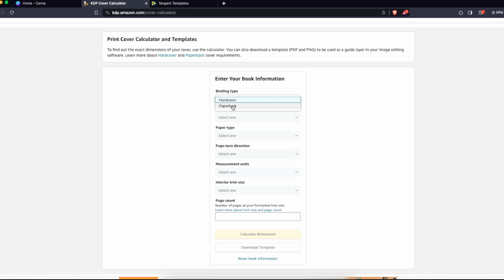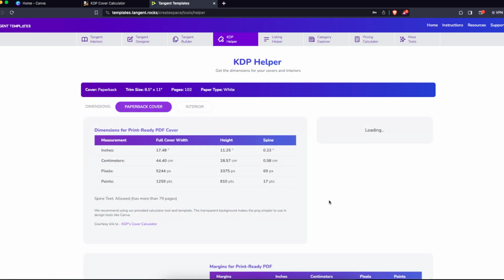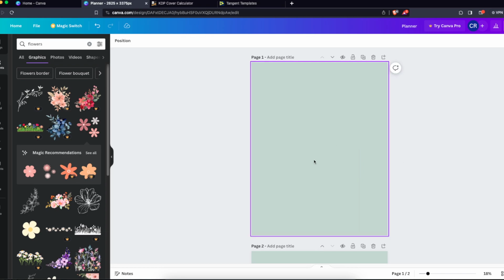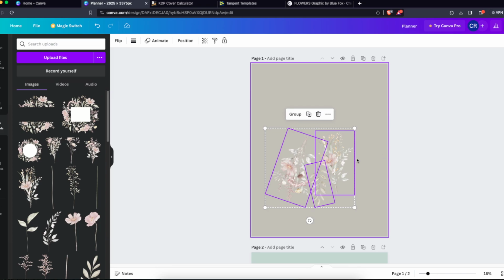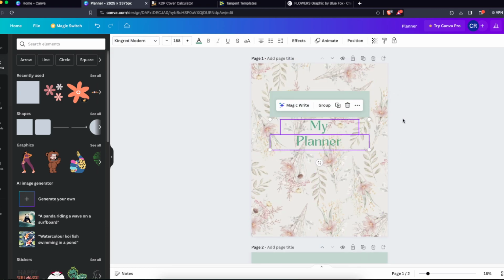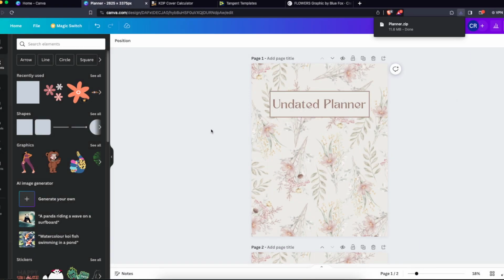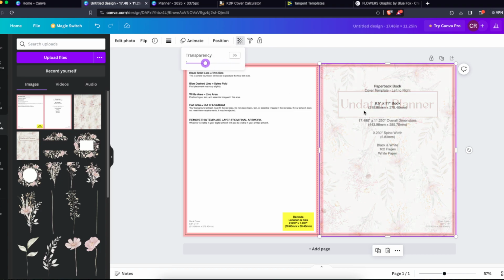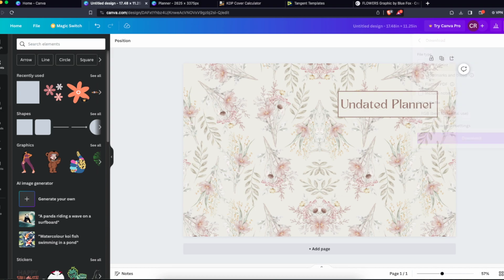How To Create A KDP Book Cover In Canva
In this video I show you how to create a KDP Amazon Book Cover In Canva!